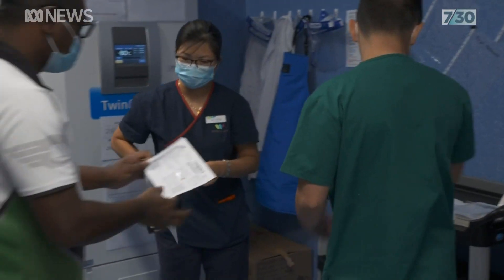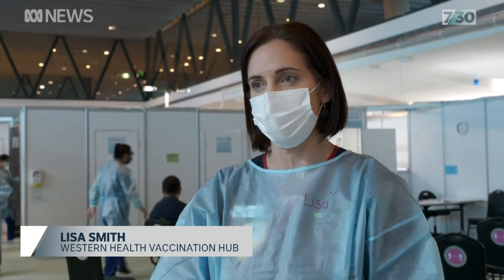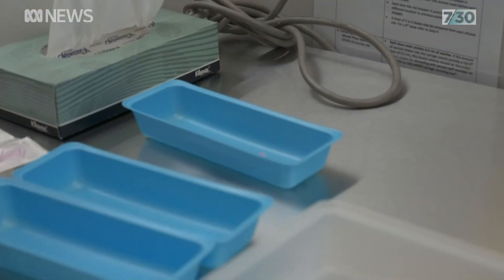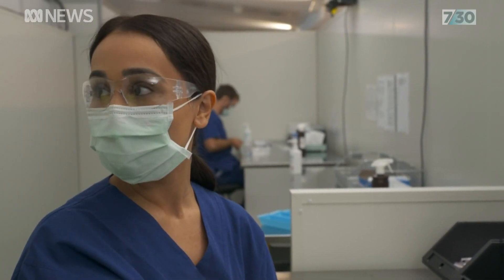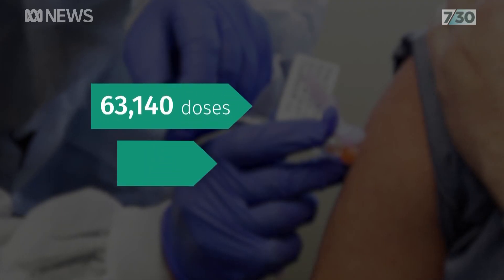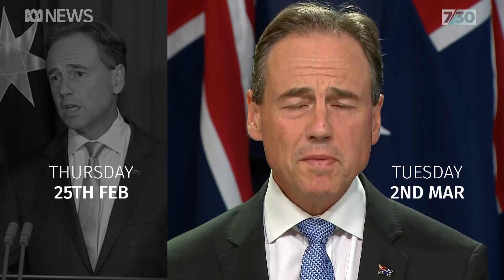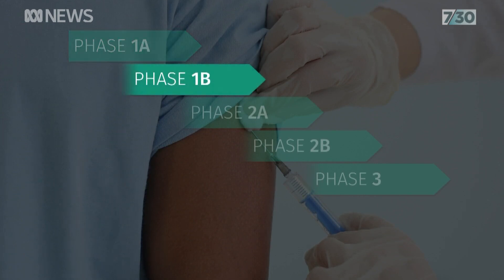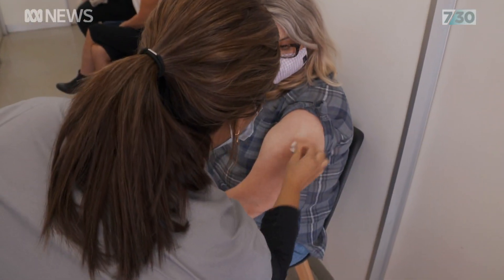The complex process that goes into preparing the COVID vaccines | 7.30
Before the Pfizer COVID vaccine gets injected into your arm, there is a meticulous process to get it ready. The Government has set an October deadline to vaccinate the entire population but after some initial mishaps, will that deadline be met?

As Jason Om reports, the national vaccine rollout is off to a slow start with the Defence Force now being brought in to speed up the process.